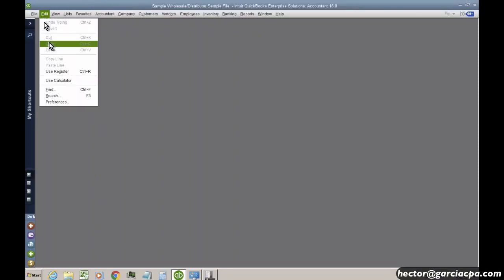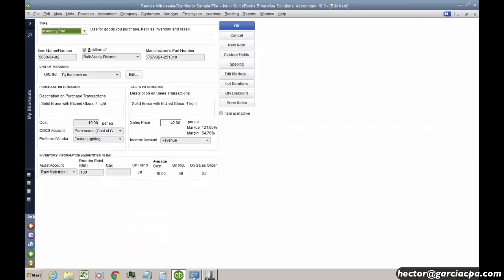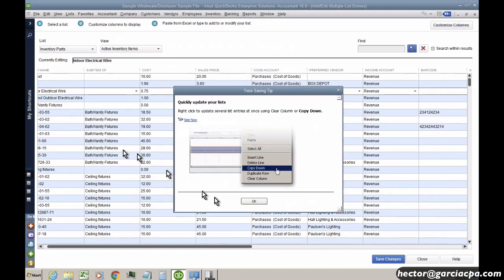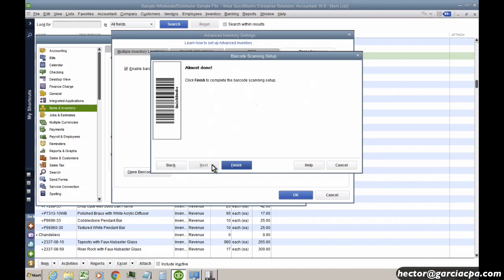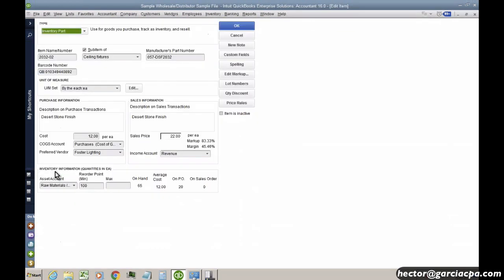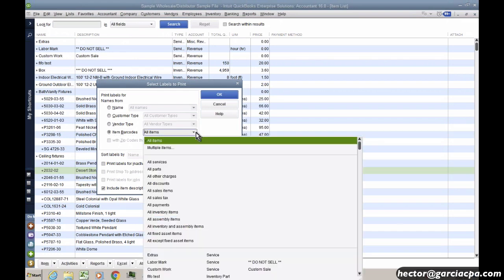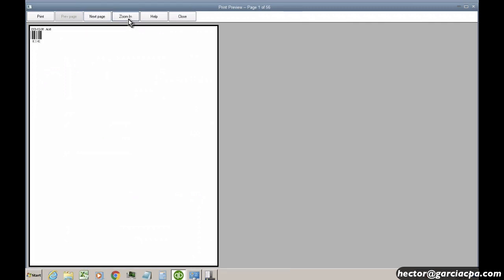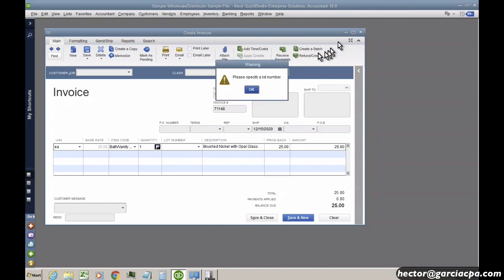QuickBooks Enterprise: USB Barcode Scanning Support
00:00:07 – Quickbooks Desktop How to enable barcode scanning (preferences) (advanced inventory settings) (barcodes, enable barcode scanning) (open barcode wizard)
00:00:22 – Barcode scanning setup (step by step) (example)
00:03:10 – Generate barcodes (lists, item list) (see barcode imported)
00:03:39 – How you know when QuickBooks creates a barcode by his own randomly
00:04:07 – Why does QuickBooks creates barcodes
00:04:17 – File (print forms) (labels) (item barcodes) (pick inventory part) (preview)

QuickBooks Enterprise Advanced Inventory: Barcode Scanning Support  by Hector Garcia CPA